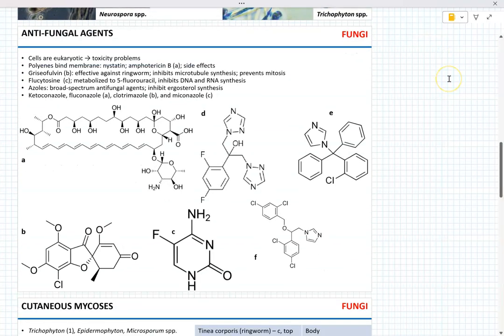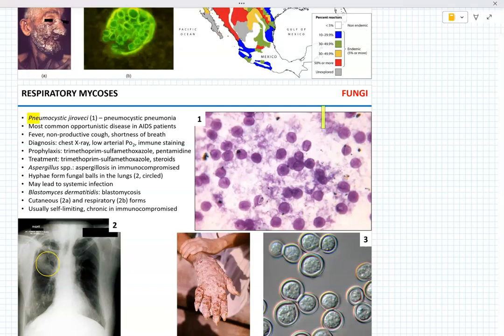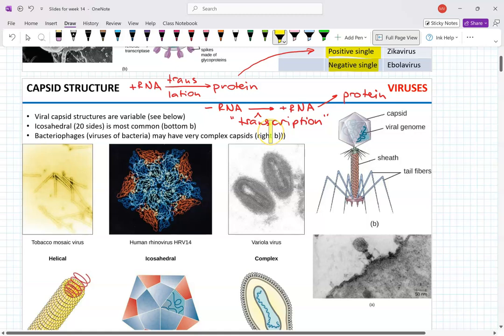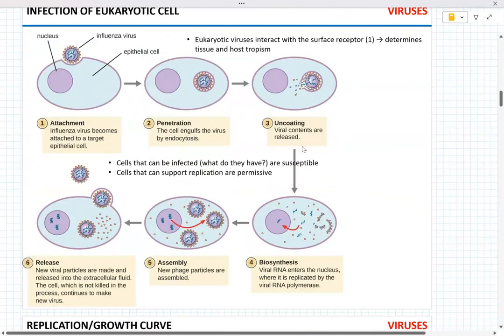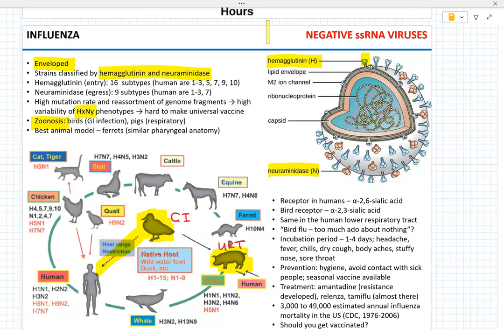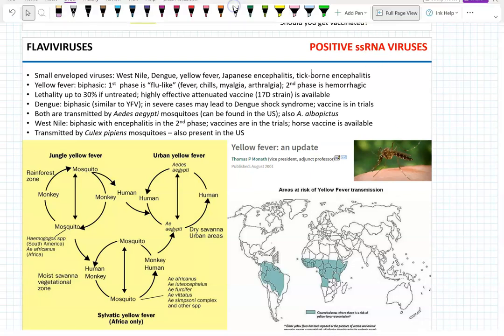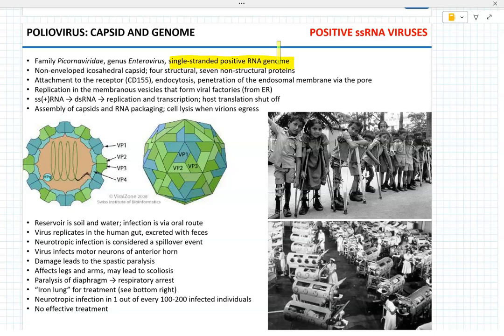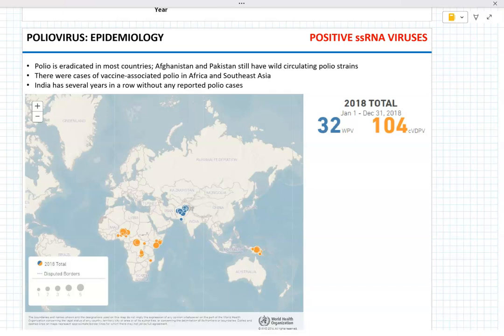Review video for the material from weeks 13 and 14